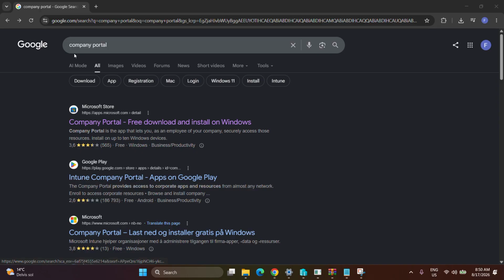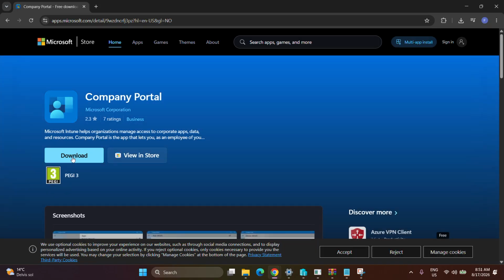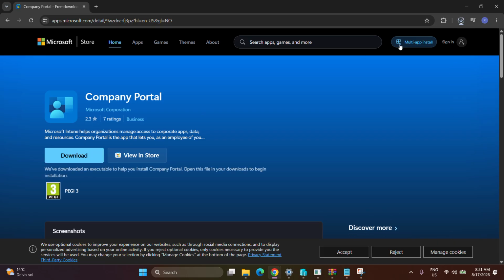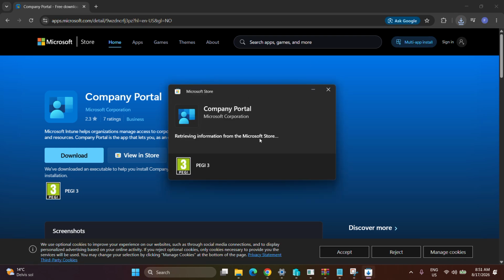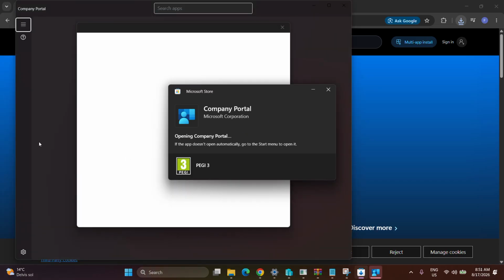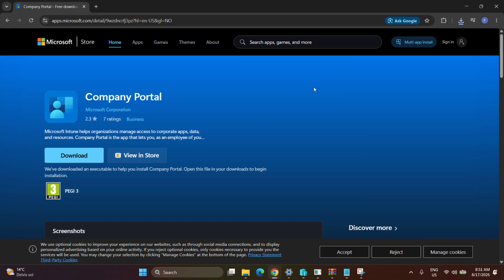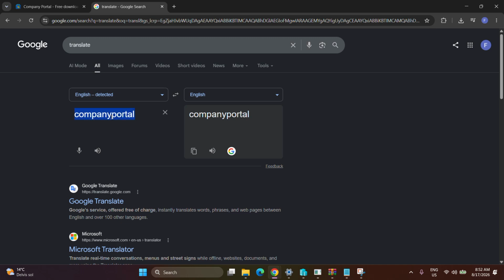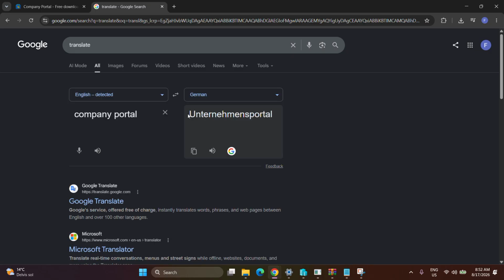Company Portal Missing on Windows 11? How to Fix & Reinstall (Step-by-Step)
💡 WHAT YOU WILL LEARN IN THIS VIDEO:
• How to check if the Company Portal is hidden or corrupt
• How to run the Repair and Reset options in Windows 11 Settings
• How to completely uninstall and reinstall Company Portal using PowerShell
• How to trigger a manual sync under Access Work or School settings